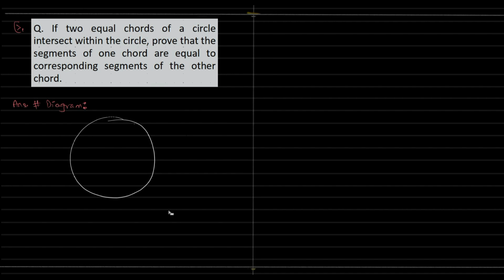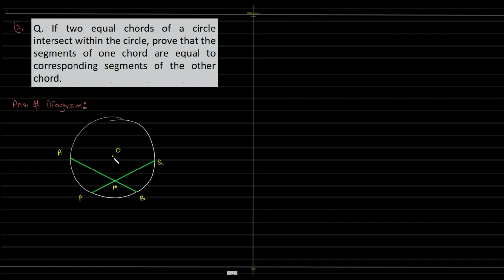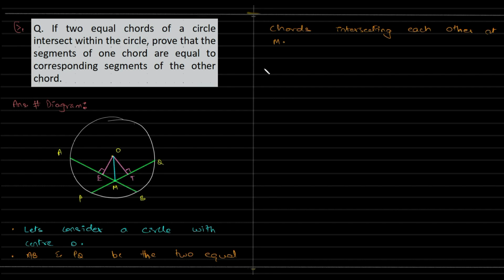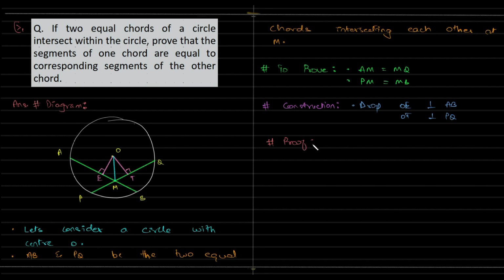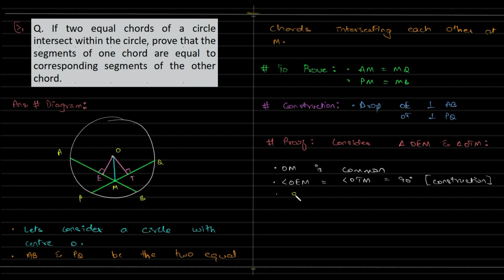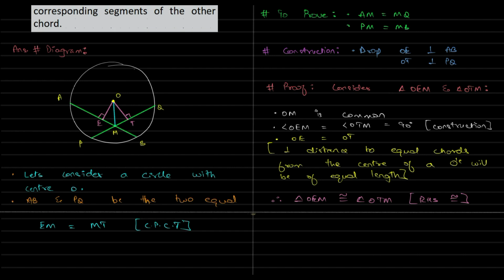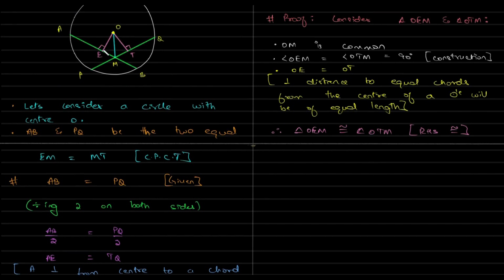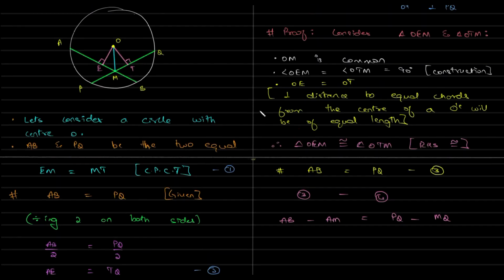10 04 C 1 Ex 9 2 2nd Main E